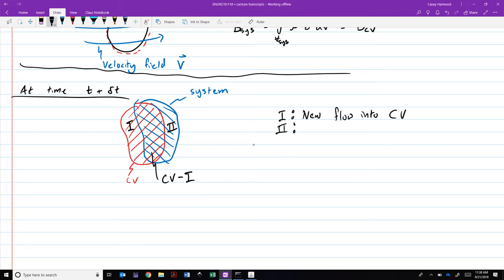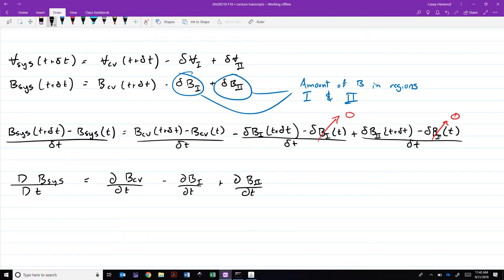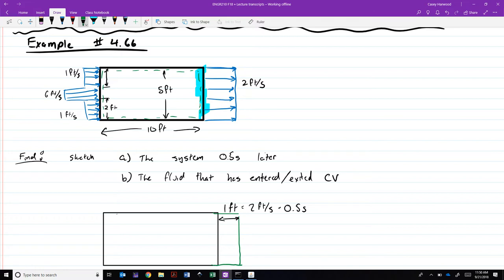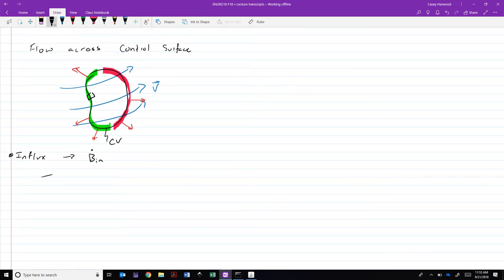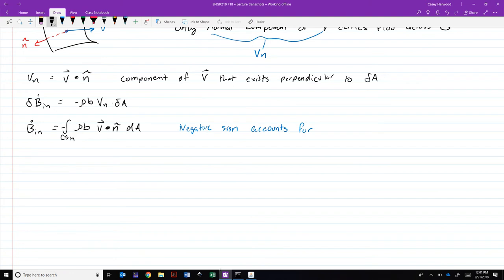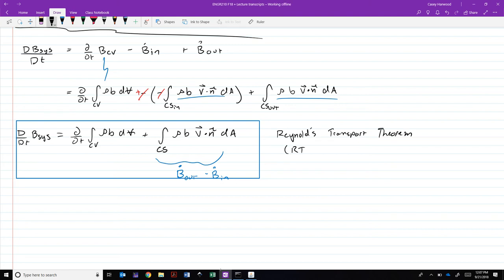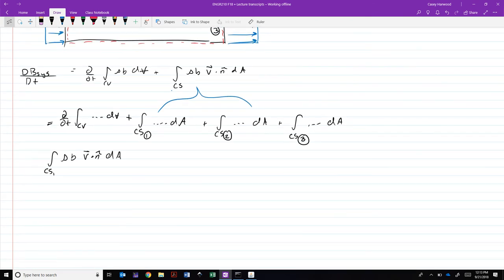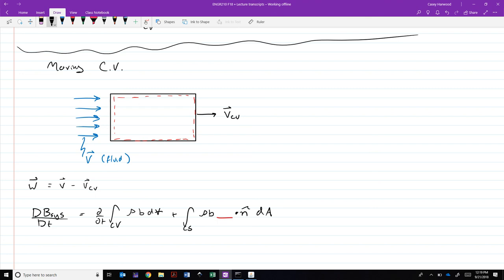L14 Reynolds Transport Theorem